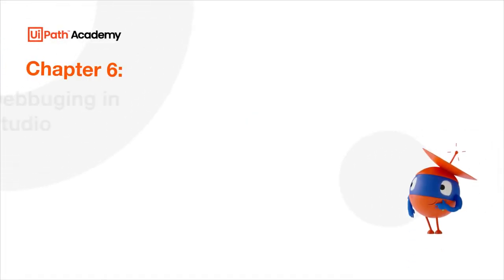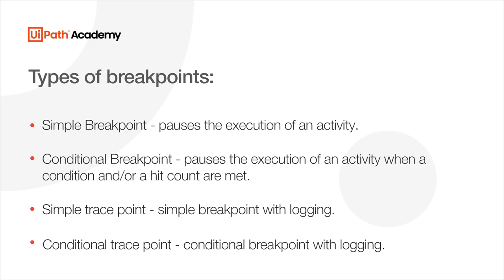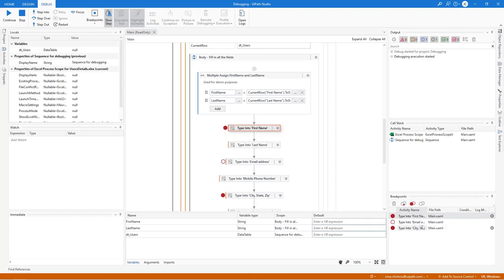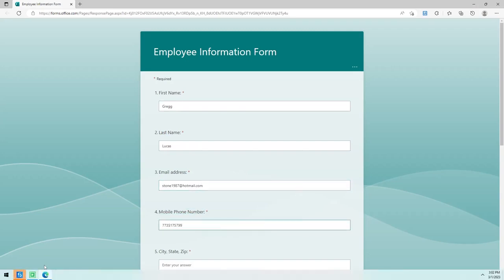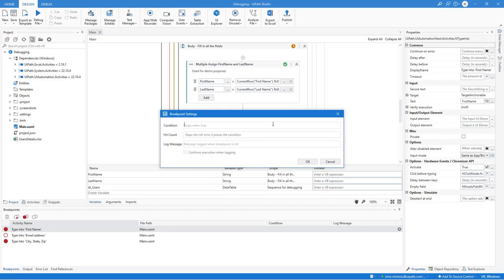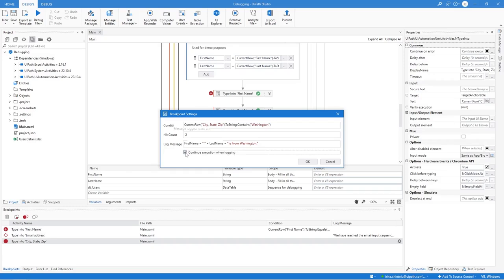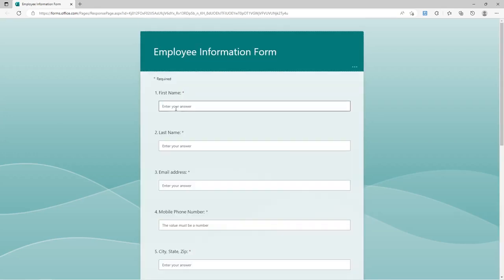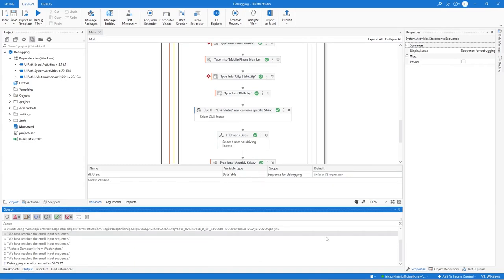23a. Debugging in Studio - Breakpoints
In this video, we'll learn about the various ways of toggling breakpoints, using the Breakpoints panel and creating conditional breakpoints, trace points and conditional trace points.